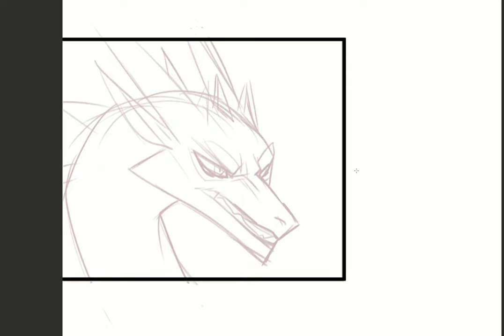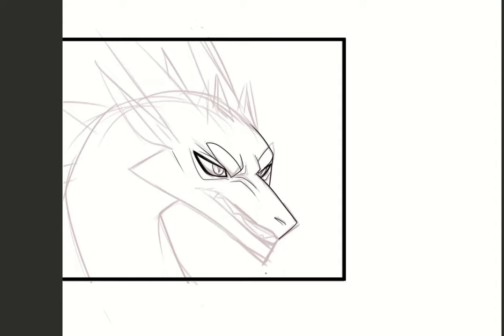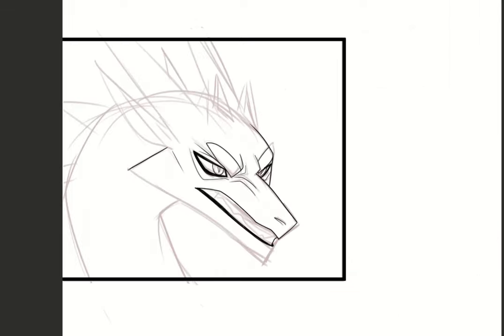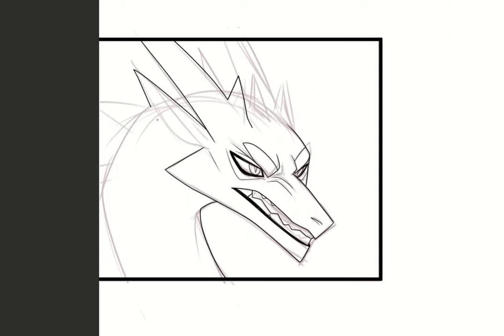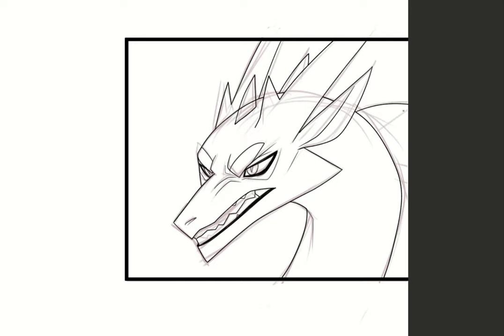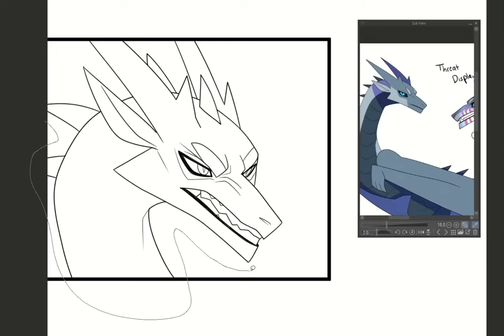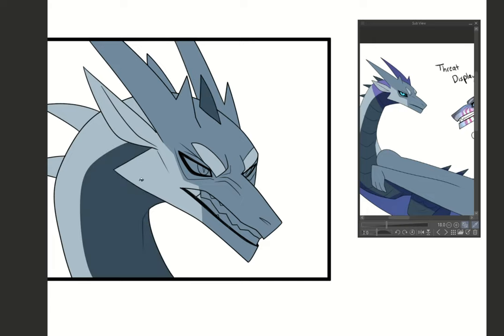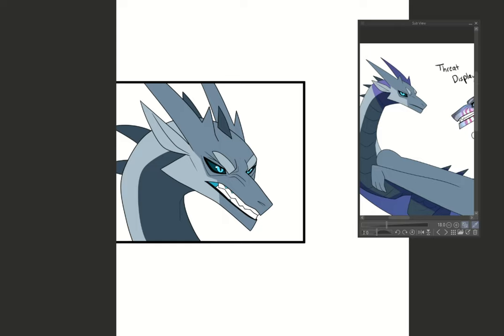Fool's Gold Panel Process